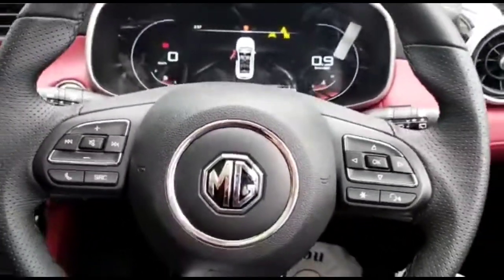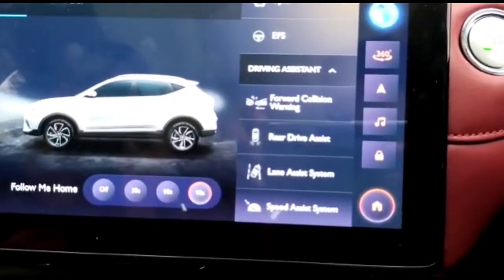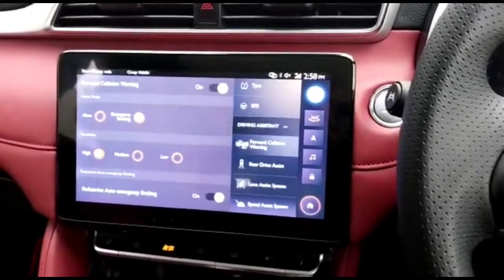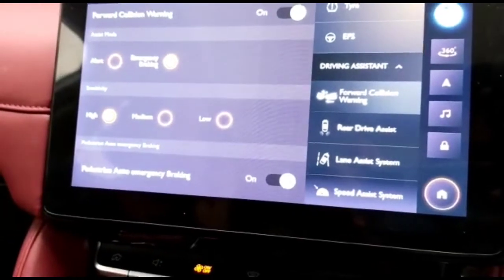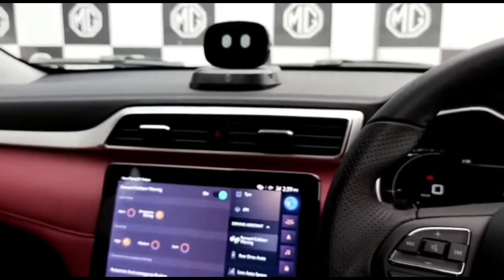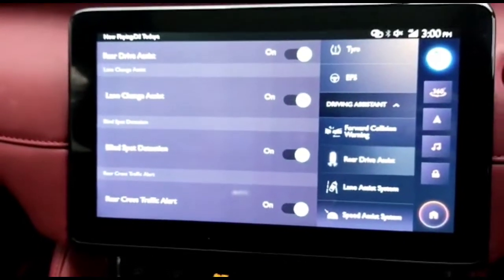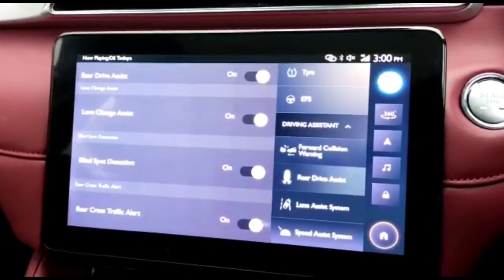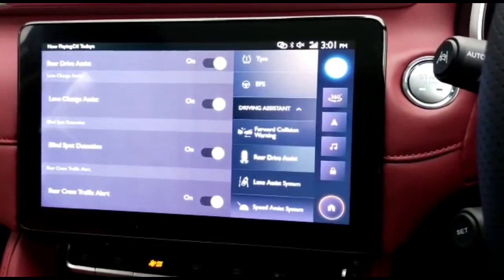Safety features of MG ASTOR# mg#trending#youtubers#reviews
Hey friends in this video the certified trainer of MG going you to elaborate the all features in mg astor

lane keep assistant#
lane keep departure#